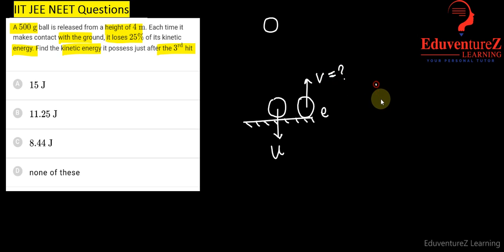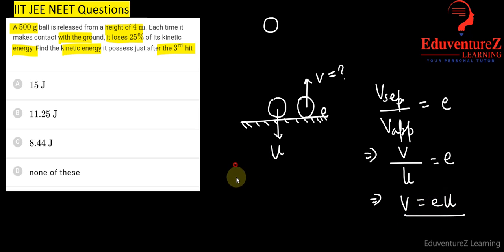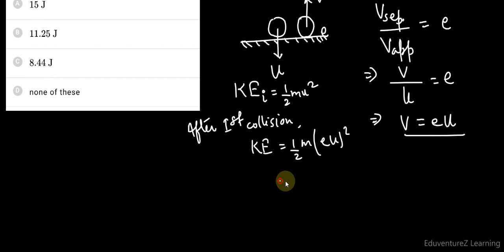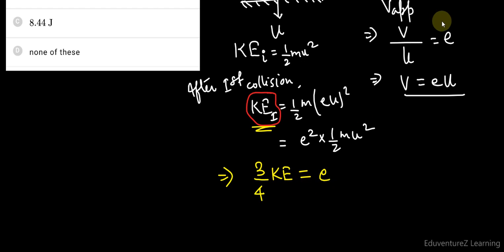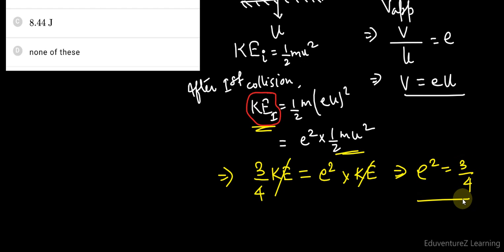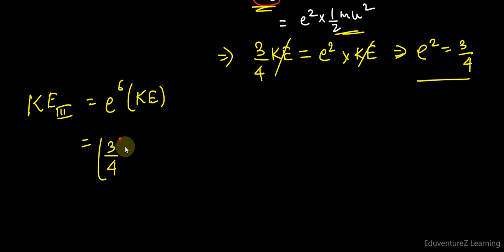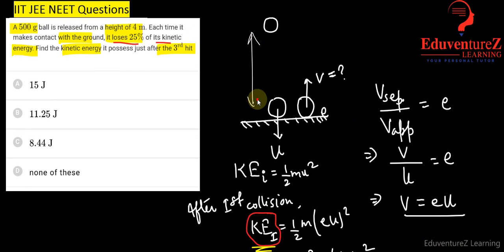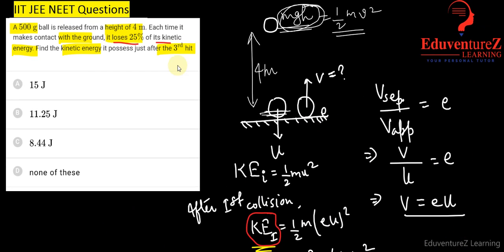A 500 g ball is released from a height of 4 m. Each time it makes contact with the ground it loses 2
A 500 g ball is released from a height of 4 m. Each time it makes contact with the ground it loses 25% its energy. Find the kinetic energy it posses after 3rd hit to the ground.